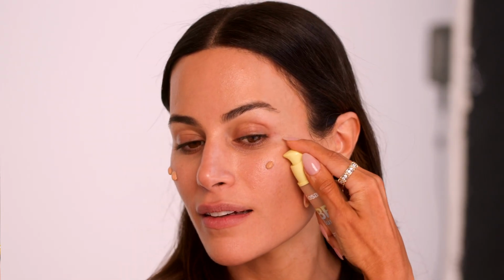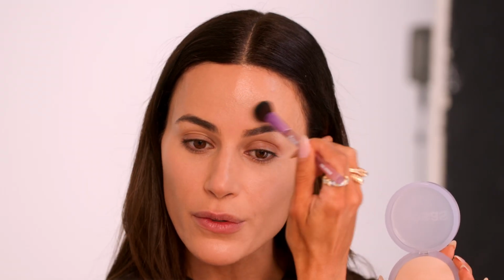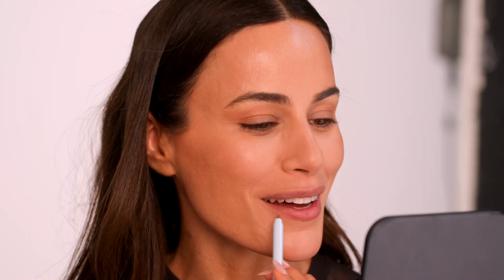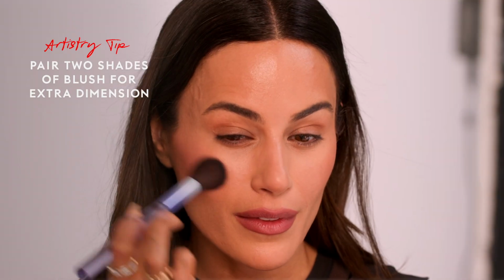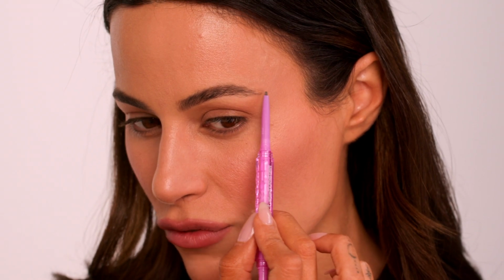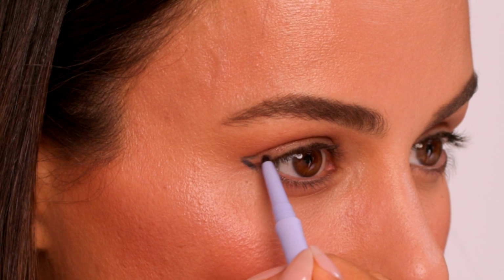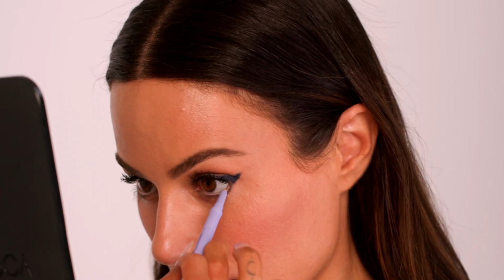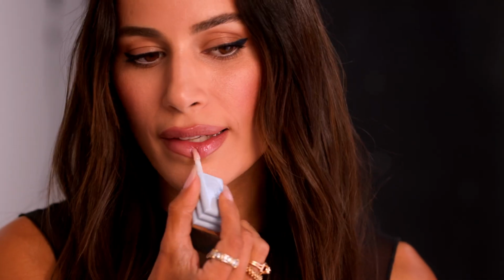Kosas' Sheena Zadeh's Signature Comfy Glam | MECCAversity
A makeup look that enhances your natural features but feels like you’re wearing nothing? The dream! Kosas  Founder Sheena Zadeh shares her comfy glam makeup routine – aka a (much) softer version of ‘full glam’ focused on flattering, natural tones and luminous skin.

Along the way you’ll learn:
1. Why Kosas’s skin-loving formulas create your best complexion yet
2. How to layer bronzer and blush for a popping cheek
3. How to pick the right eyebrow products for your brow goals
4. Where to overline your lips to create balance and dimension
5. The easy techniques to enhance your eyes with eyeliner
6. Sheena’s secret final step for angel skin

At MECCA, we’ve always been big believers in education. What was once a way for our teams to hone and develop their skills, MECCAversity is here to revolutionise the way you – our beauty loving community – learn about beauty, and beyond!

Here, MECCA experts are joined by some of your favourite brands to deliver everything from beginner tutorials to advanced masterclasses that anyone can do – anytime, anywhere.

Shop over 100 beauty brands at:
MECCA.com.au